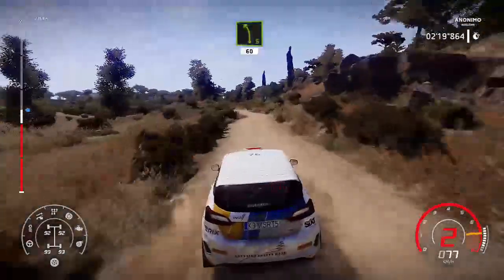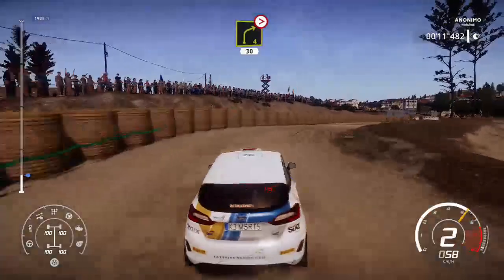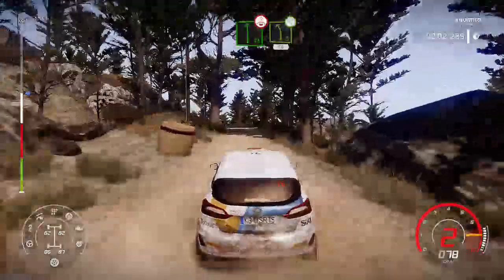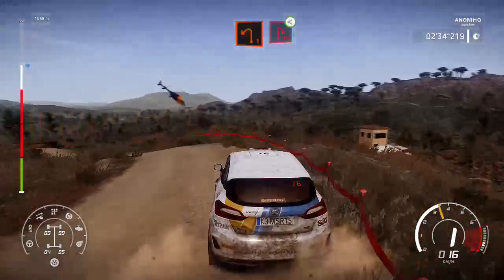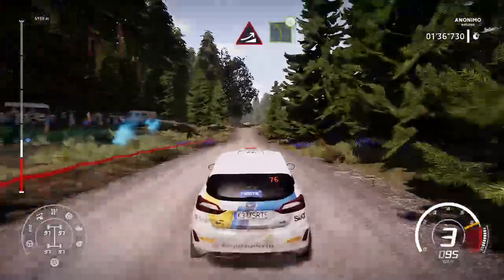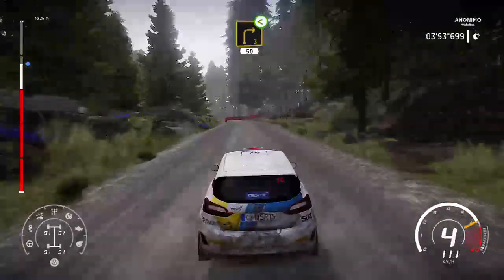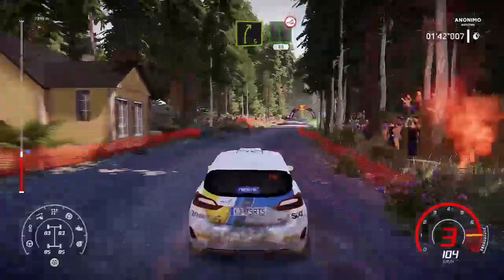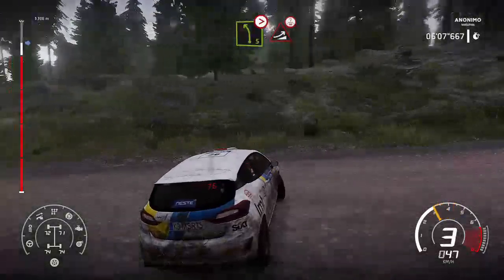WRC 8 4/5/21